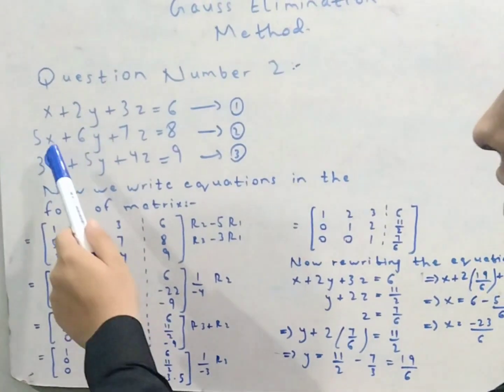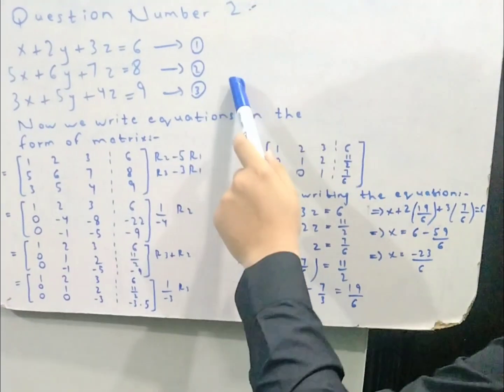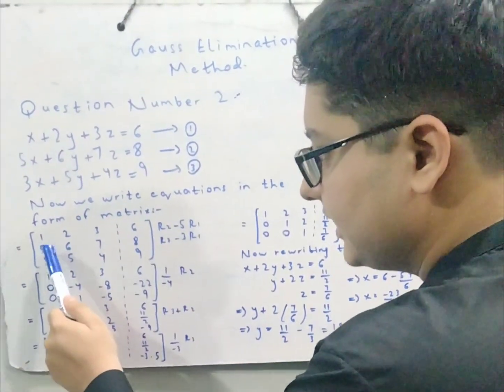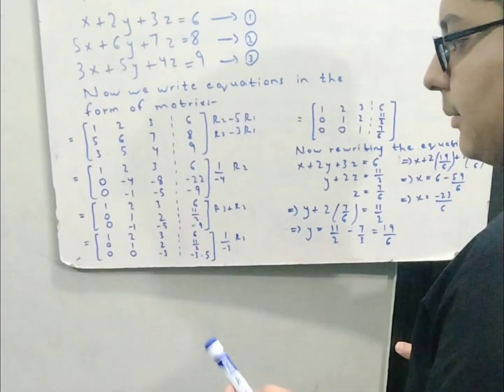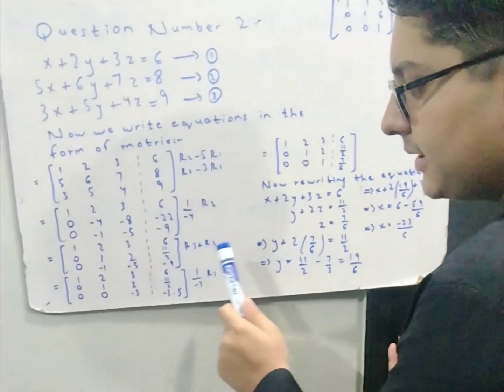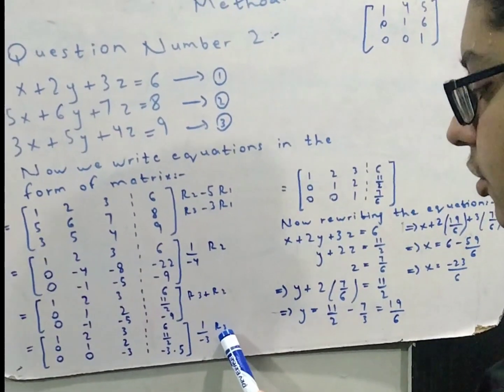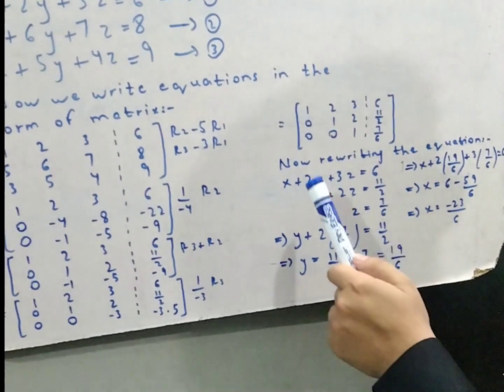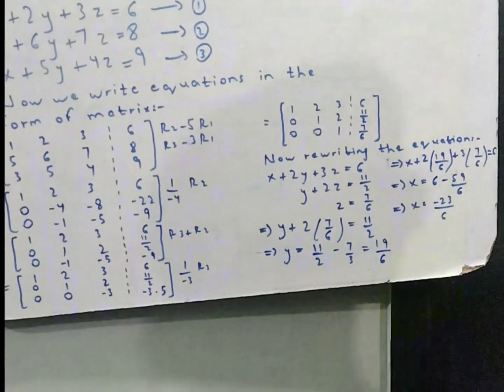Gauss elimination method part 2